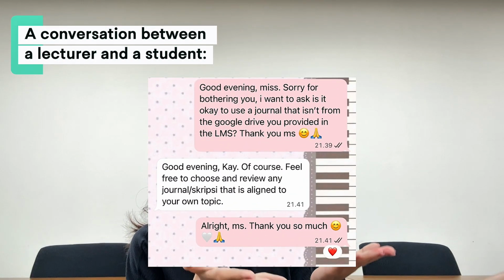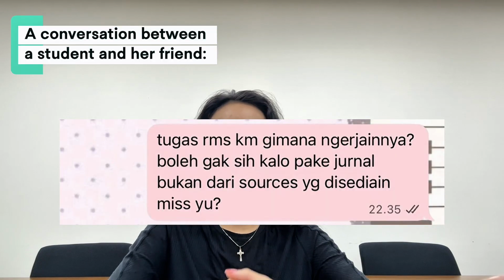PT 1 Sociolinguistics | Language Choices 👀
Group members:
1. Gisela Gratia Bestari/ 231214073
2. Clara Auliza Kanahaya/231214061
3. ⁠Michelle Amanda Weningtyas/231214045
4. Elika Duwi Kristi Febriyanti/ 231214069